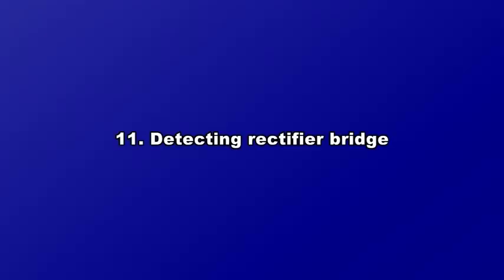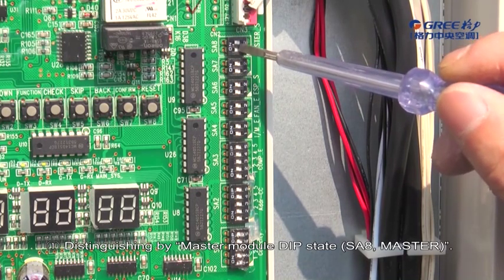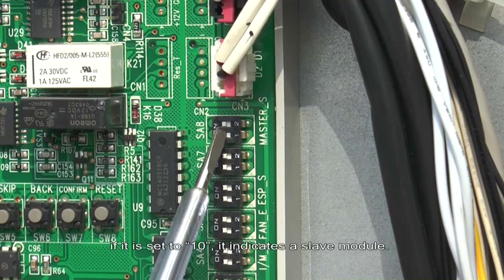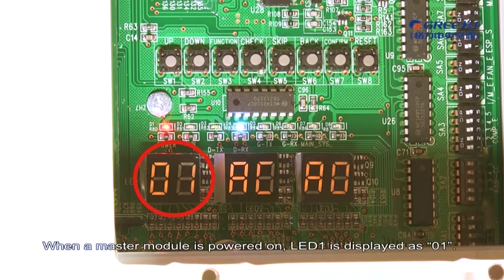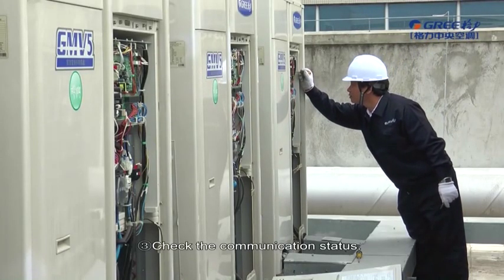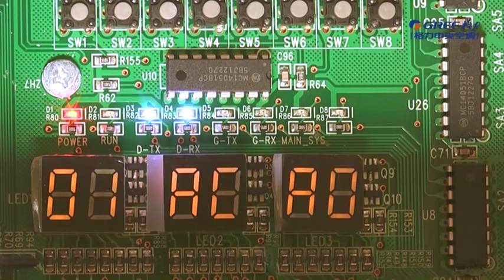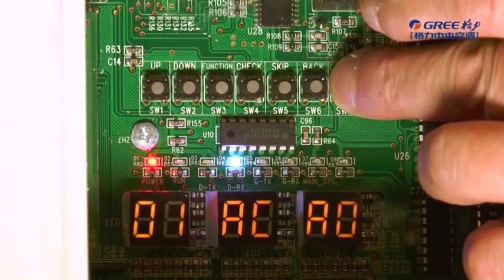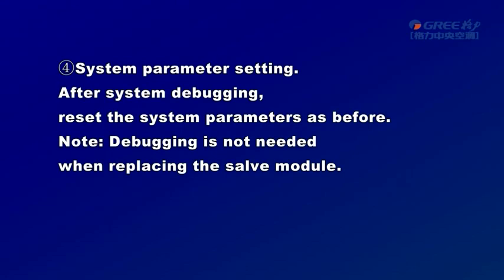Gree GMV5 VRF Maintenance - Ⅲ. 12. Distinguishing master module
12.Distinguishing master module
Distinguishing master module from salve module:
①Distinguishing by “master module DIP state (SA8,MASTER)”.Every cooling system has only one master module(set in power-off state).If DIP is set to “00”,it indicates a master module;if it is set to “10”, it indicates a salve module.  //
②Distinguishing by LED display status. When a master module is powered on, LED1 is displayed as “01”. For a salve module, LED1 is displayed as “02”, “03”, or “04”.   //
③Check the communication status. After the DIP setting of main board and all wiring are done, power on the outdoor unit and check whether D3and D4 LEDs are flashing. If the LEDs flash, the outdoor units and indoor units communicate normally; if the status of LEDs do not flash, communication is faulty. Check the communication cables connecting the outdoor units and indoor units. If the mainboard has been changed, the system should be debugged again.  //
④System parameter setting.
After system debugging, reset the system parameters as before.

Note:Debugging is not needed when replacing the salve module.